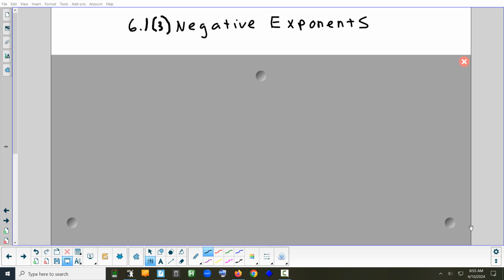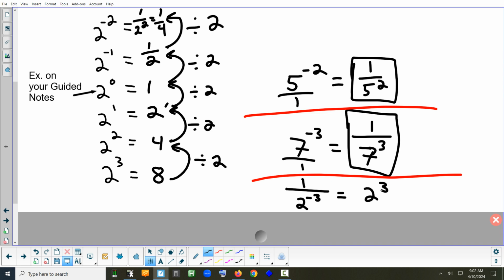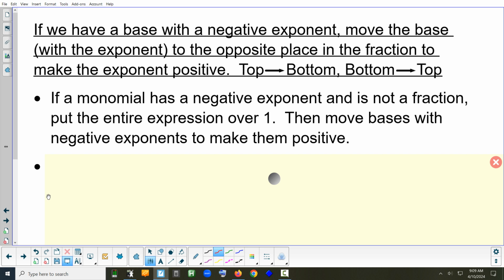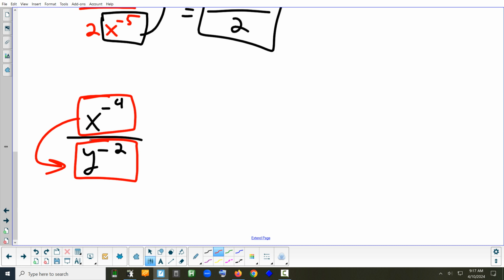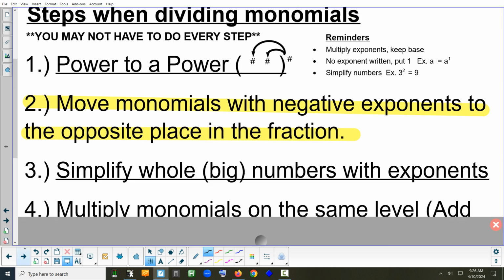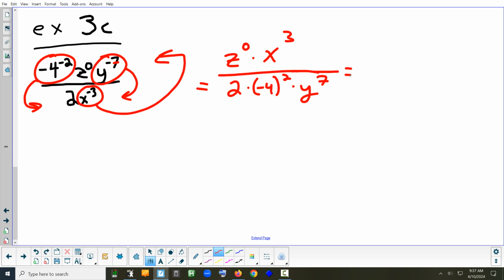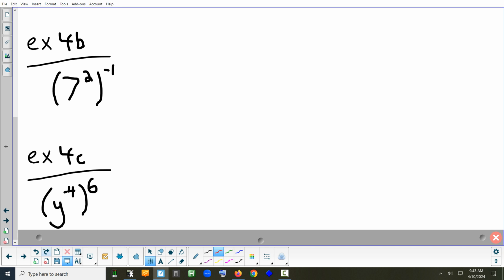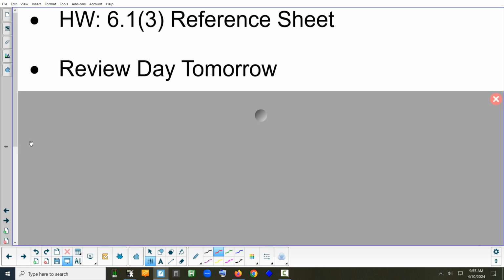6.1(3) Negative Exponents 4-10-24